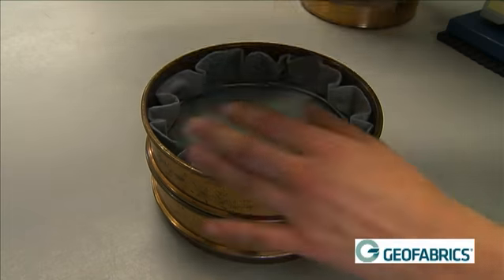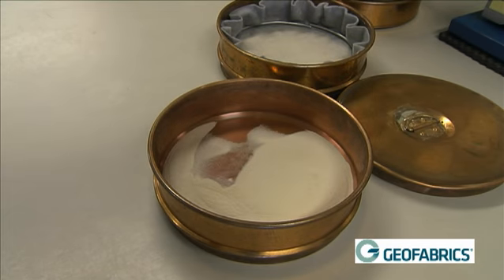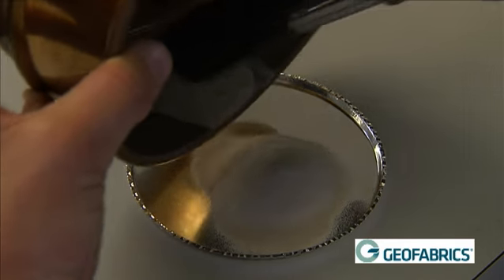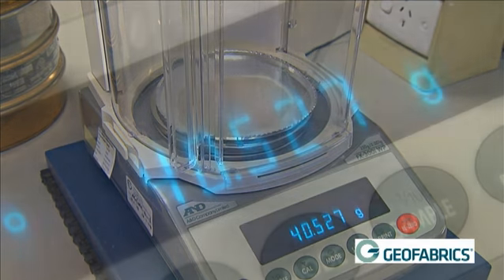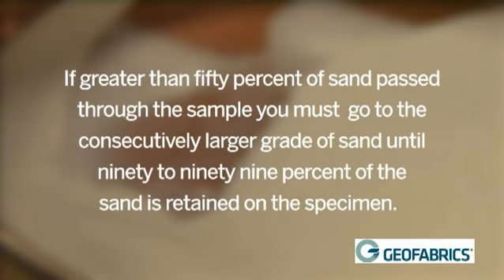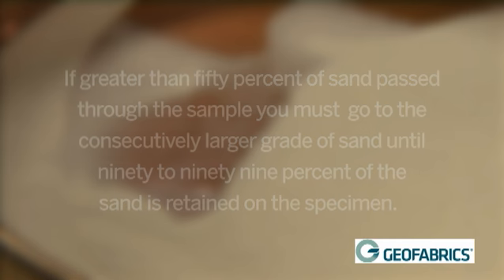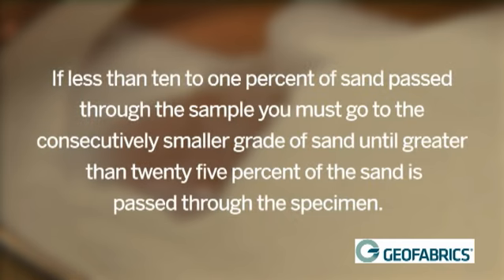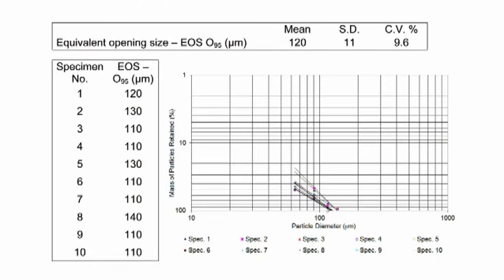Geotextiles Standard AS 3706.7 - Pore Size Test Method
Geofabrics Australasia has developed a suite of videos that explain the Australia Standards related to testing geotextiles, and how these tests relate to practical field applications.

This test measures pore size distribution of a geotextile using the dry sieving.